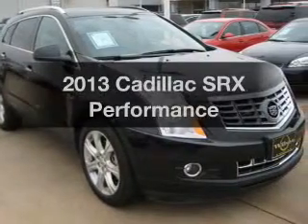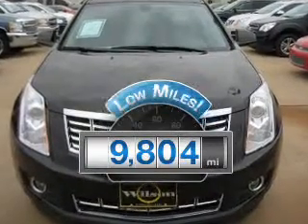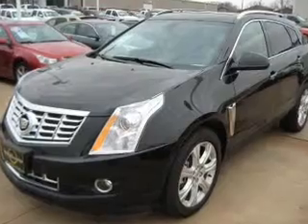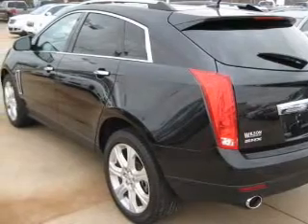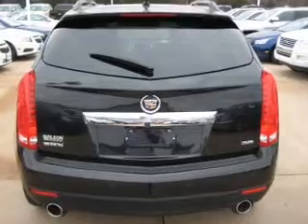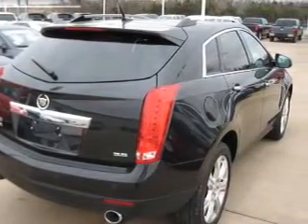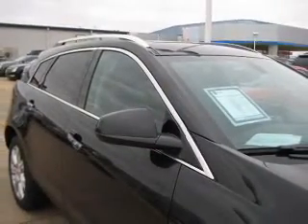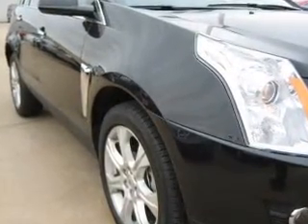2013 Cadillac SRX - Stillwater OK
Year: 2013
Make: Cadillac
Model: SRX
Trim: Performance
Engine: 3.6 liter 6 cylinder 24 valve
Transmission: 6-Speed Automatic
Color: Black Ice Metallic
Mileage: 9804
Address:
4850 W Sixth Ave